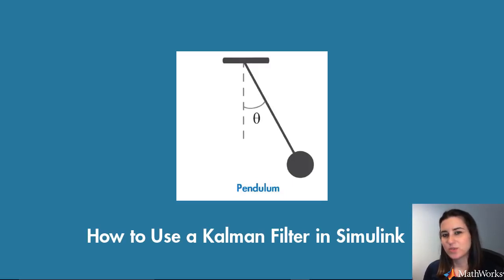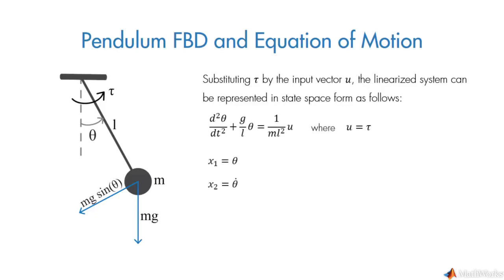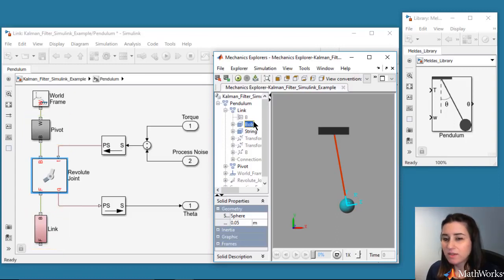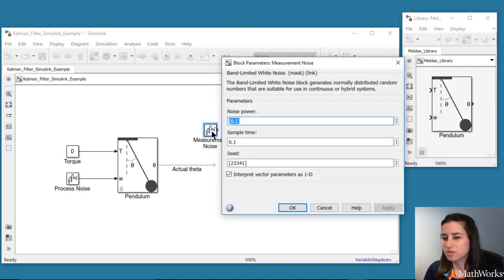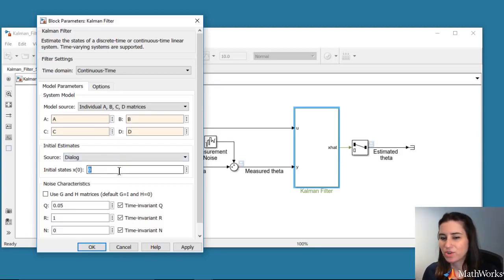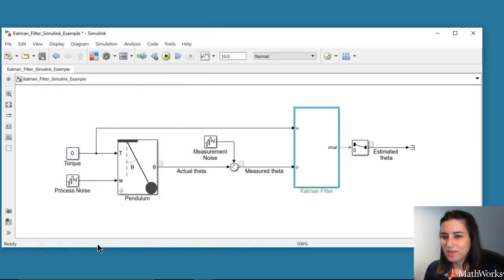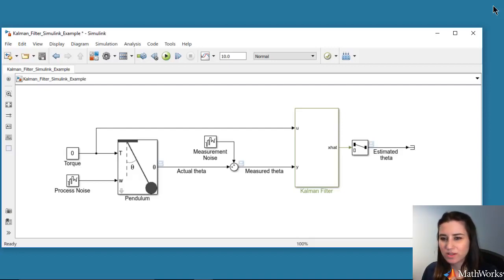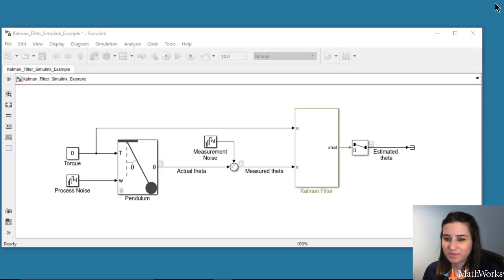在 Simulink 中使用卡尔曼滤波器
卡尔曼滤波器是一种优化估算算法，在不确定和间接测量的情况下估算系统状态。 观看视频示例，了解卡尔曼滤波器背后的工作原理。在本视频中你将学习如何配置卡尔曼滤波器模块参数，例如系统模型、初始状态估计和噪声特性，使用Simulink中的卡尔曼滤波器估算单摆模型角度。